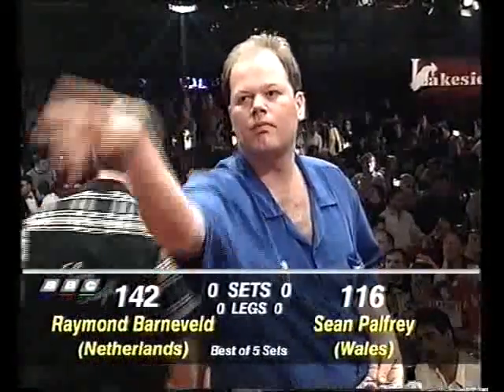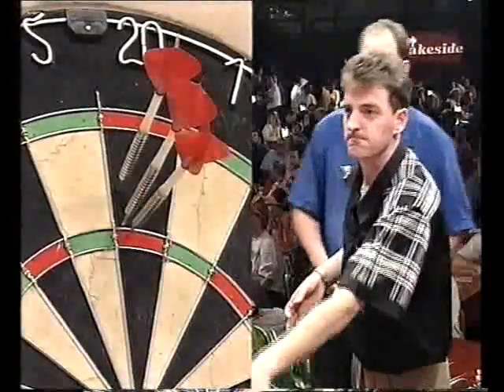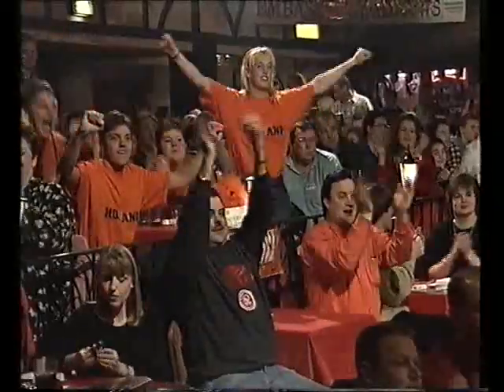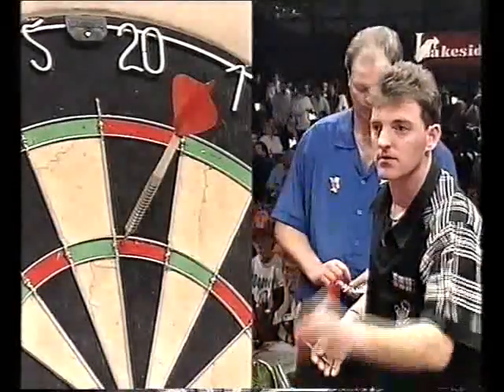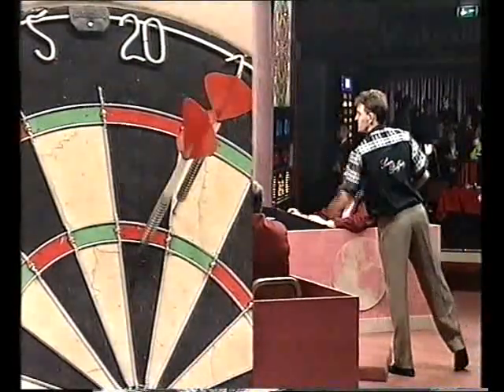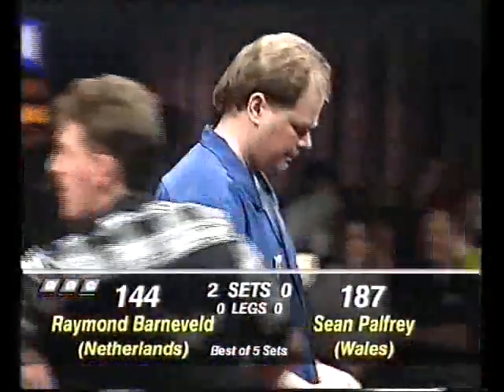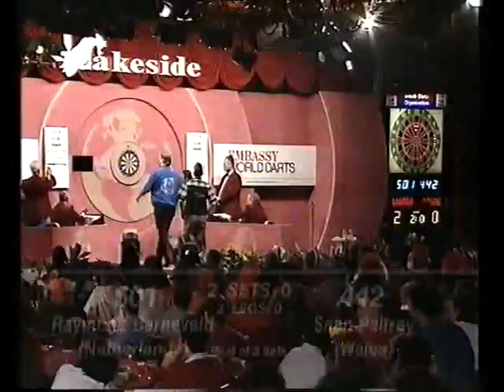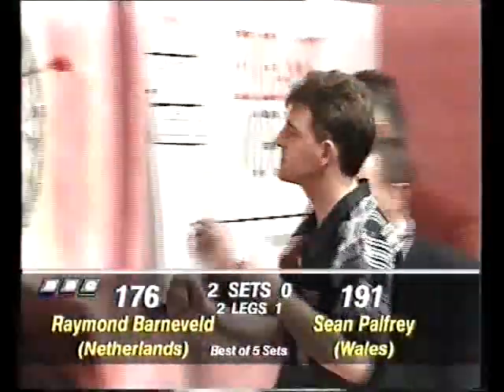van Barneveld vs Palfrey Darts World Championship 1997 Round 1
Darts BDO World Championship 1997
Round 1 - van Barneveld v Palfrey